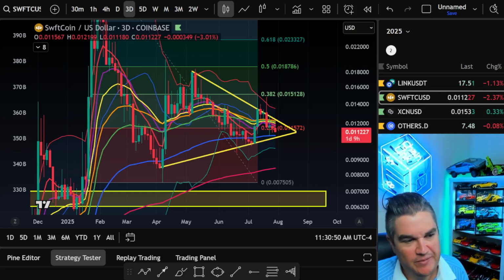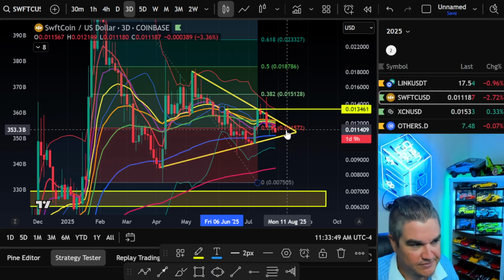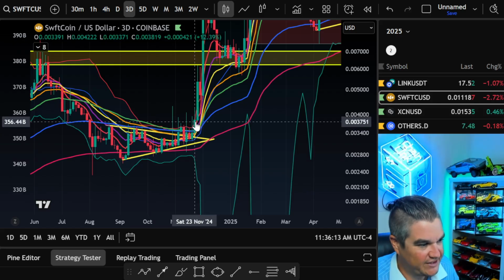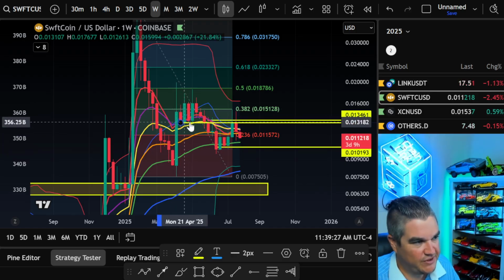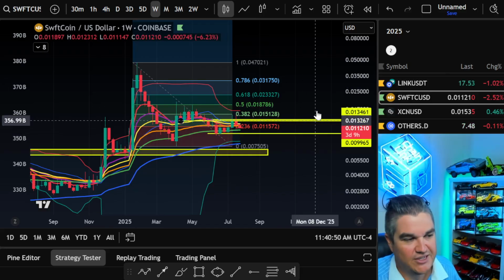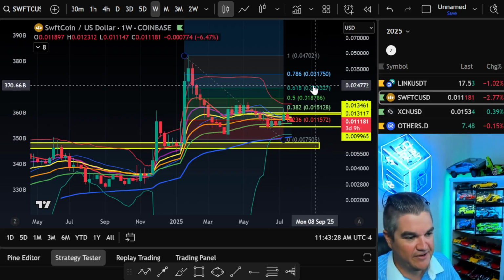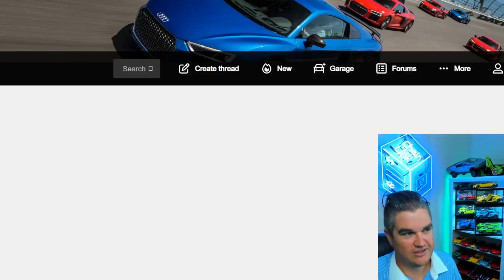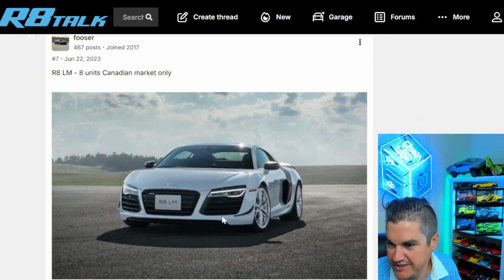🚀 SWFTC Price Update & Technical Analysis | Is Smart Financial Tech About to Pump? 📈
💰 SWFTC (Smart Worldwide Financial Tech) Price Update & Technical Analysis – July 2025

In this video, we deliver a deep dive into the latest SWFTC price movements, chart analysis, and upcoming trends. Is SWFTC gearing up for a breakout? We examine key technical indicators and support/resistance zones that could shape the next move for this promising altcoin.

📊 Covered Topics:

SWFTC price prediction 2025

Technical analysis of Smart Financial Tech (SWFTC)

Short-term vs long-term SWFTC outlook

Latest crypto market context and SWFTC news

Whether you're trading or holding, this video brings sharp insights for SWFTC investors and crypto traders.